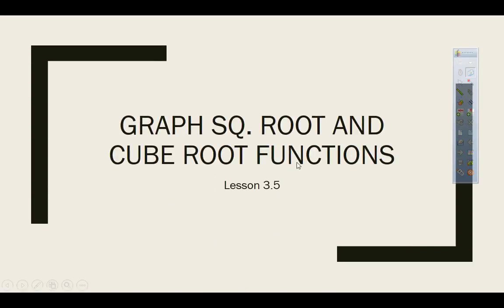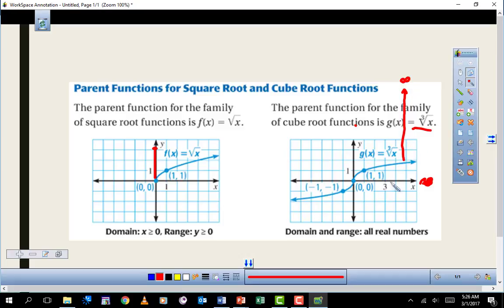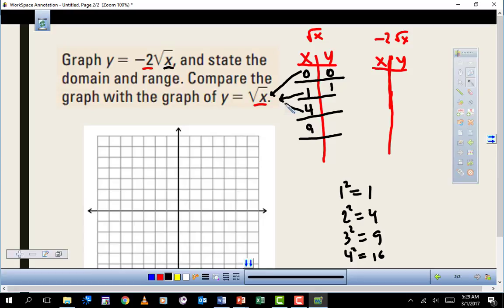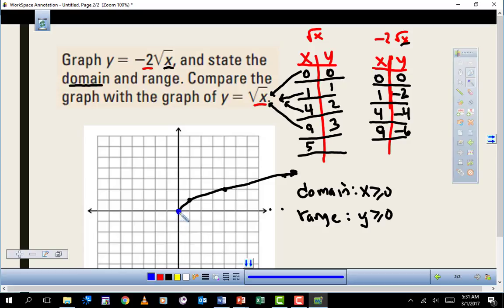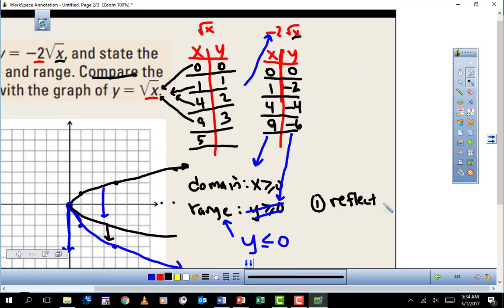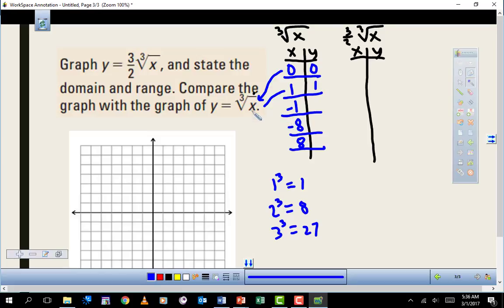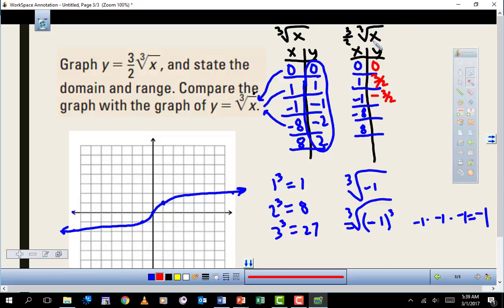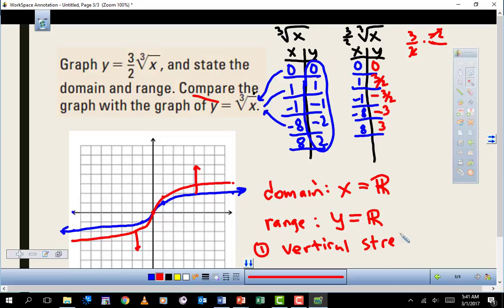Lesson 3.5 Algebra 2 Part 1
Graphs of Square Root and Cube Root Functions